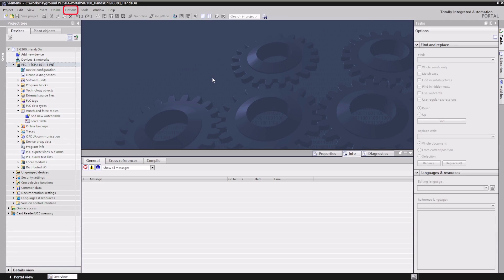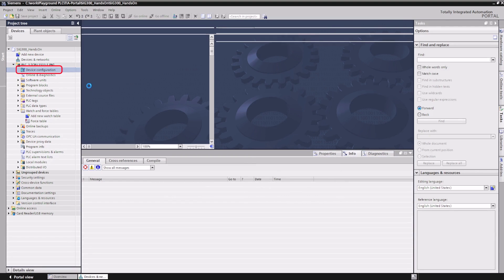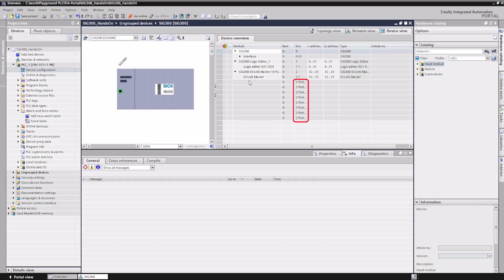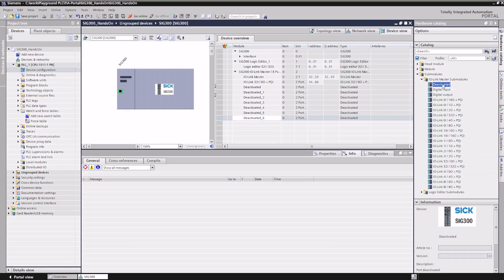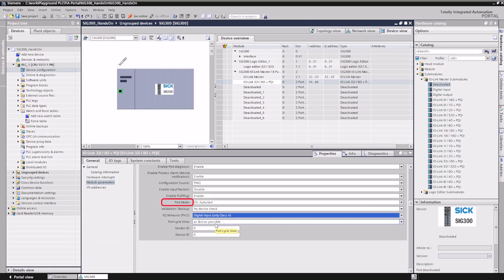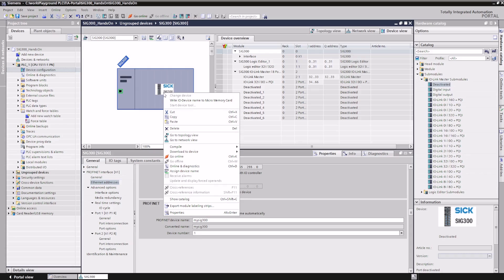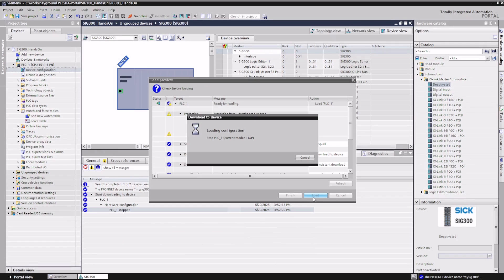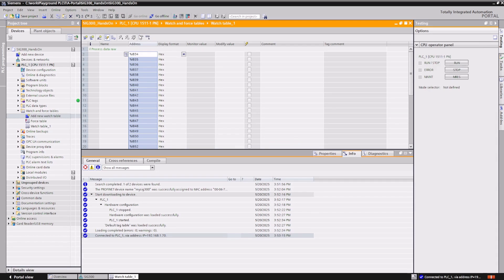Tutorial SIG300 – Siemens TIA-Portal Integration (1/3) – PROFINET Device Integration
In this tutorial, we demonstrate how to integrate the SIG300 IO-Link Master
into an S7-1500 PLC environment using Siemens TIA-Portal.

You will learn how to set up a new project, install the GSDML file for the
SIG300, add it to the PROFINET network, and configure its settings.
Additionally, you'll see how to connect and configure IO-Link devices.

Perfect
for anyone looking to enhance their PLC programming skills and integrate
IO-Link devices into a PROFINET network.